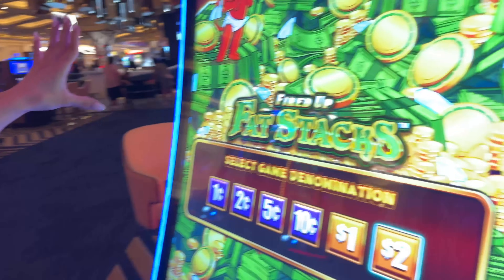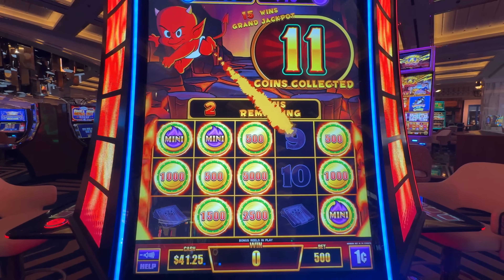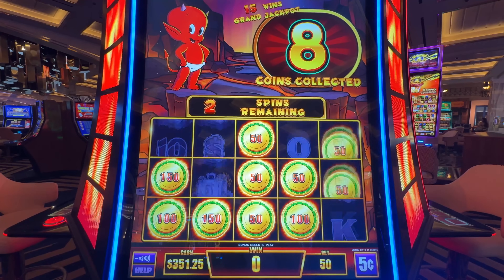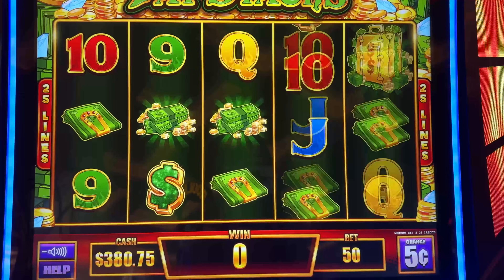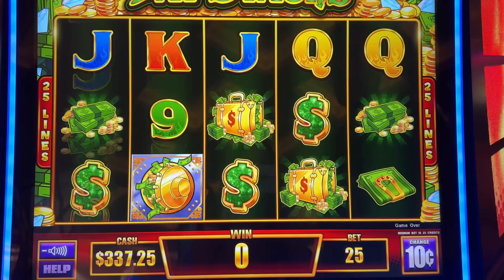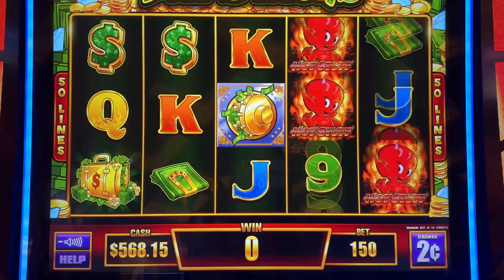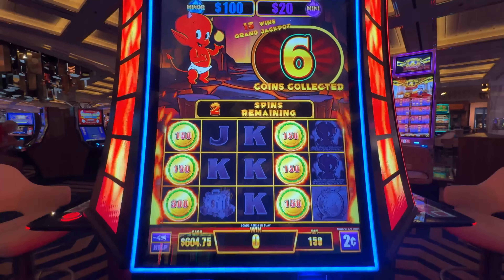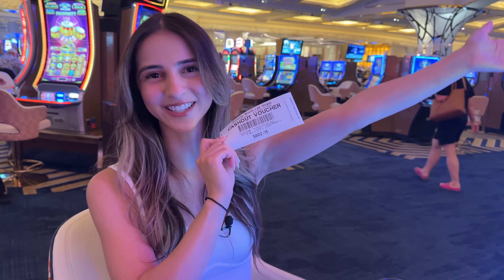THE NEW SMOKIN HOT STUFF LINK SLOT WAS A BIG HIT!!!🔥🌶️🤯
Join me for today's slot session in Las Vegas where I play a the new smokin hot stuff link slot machine!!! The new hot stuff link slot machine was awesome! So many back to back slot bonuses! I hit a HUGE slot win! This new 2024 slot is definitely a MUST TRY SLOT! Watch till the end to see how much I cashed out! Can't wait to try more new slot machines! Which new slots 2024 should I try next for my slot videos?!